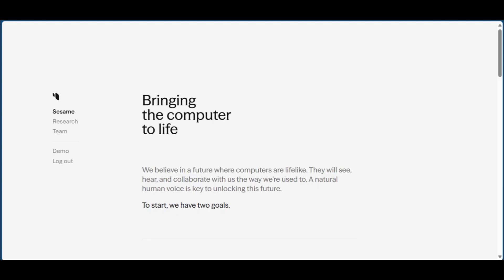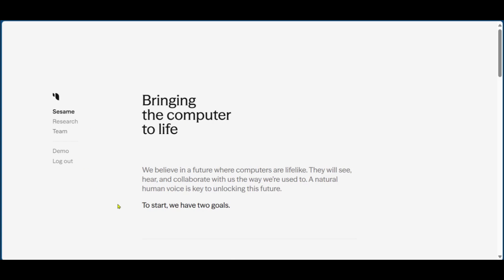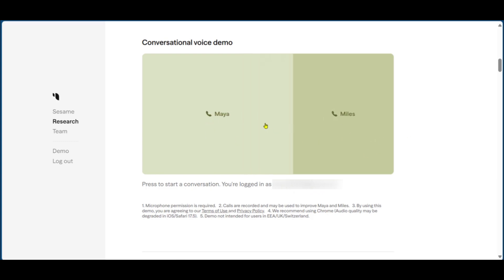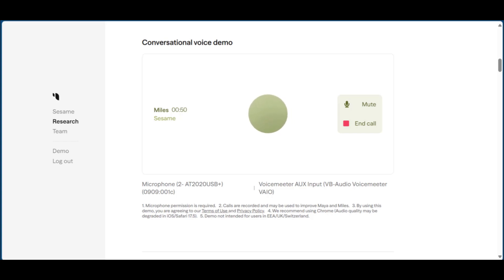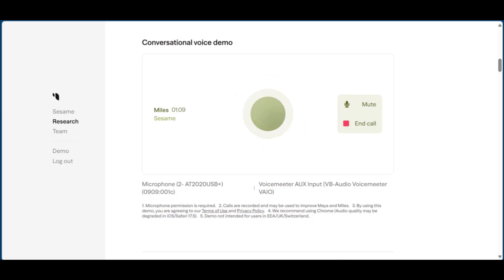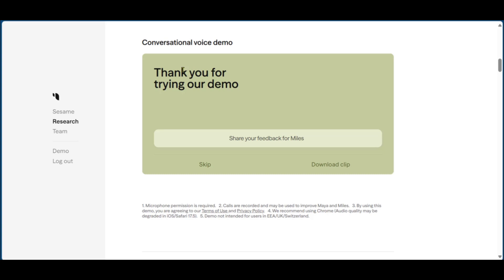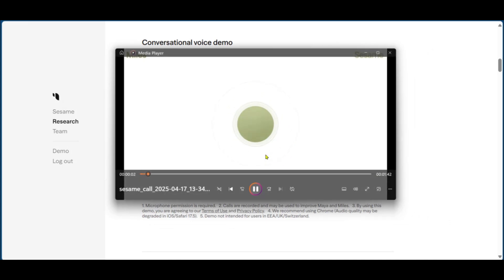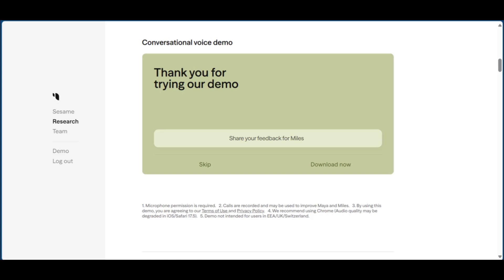Sesame AI Voice Assistant Tutorial | How to Use Sesame AI Voice Assistant (2025)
Want to get the most out of Sesame AI Voice Assistant in 2025? 🗣️🤖 In this tutorial, we’ll guide you through how to set it up, customize commands, and use its smartest features. 📲⚡ Sesame AI helps you manage tasks, control apps, search the web, and more—using just your voice. 🧠💬 From daily tasks to advanced voice control, Sesame AI makes life easier. 💼🎯 Start mastering your voice assistant today! ✅🎙️